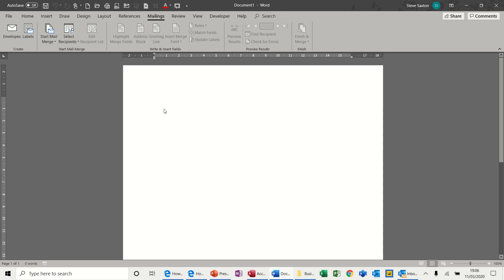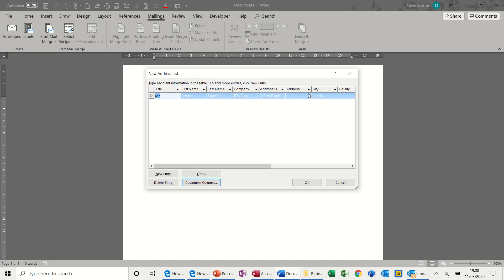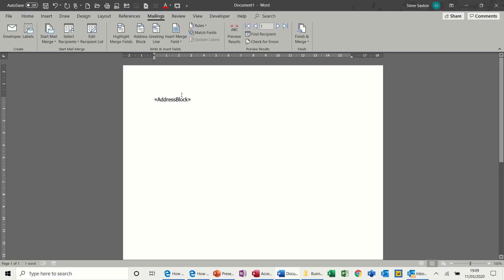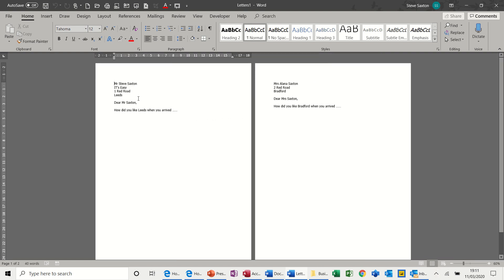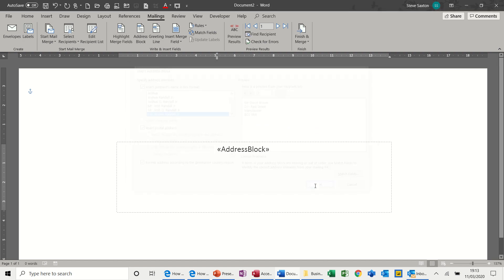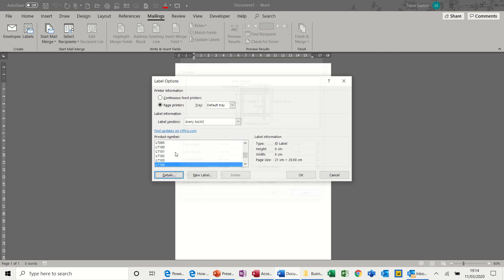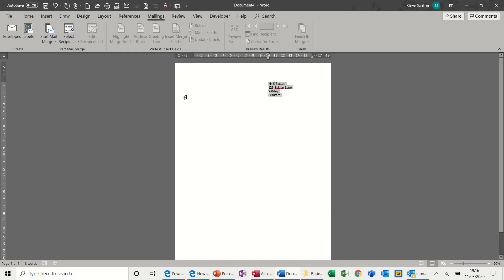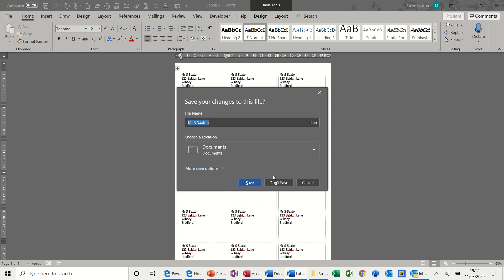How to do Mail Merge in Microsoft Word. Merge to letters, merge to envelopes and merge to labels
This video describes how to create a mail merge document in Microsoft Word.  The video covers how to create your own database and merge it into a word document.  The tutor also explains how to use an Access table to merge to letters, labels and envelopes.

itseasytraining1st,How to do Mail Merge in Microsoft Word,Merge to letters,merge to envelopes,merge to labels,how to create a mail merge document in Microsoft Word,how to use an Access table to merge to letters,create your own database and merge it